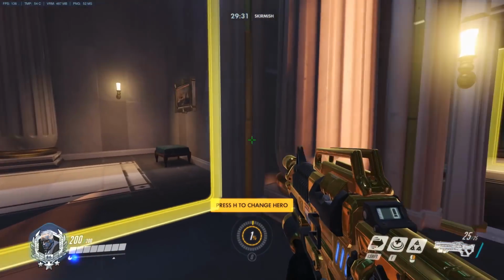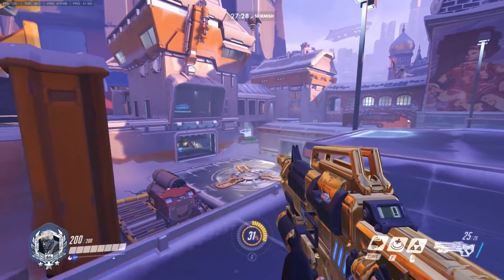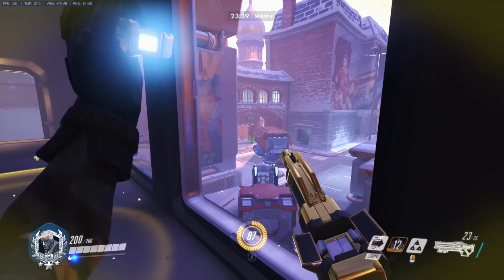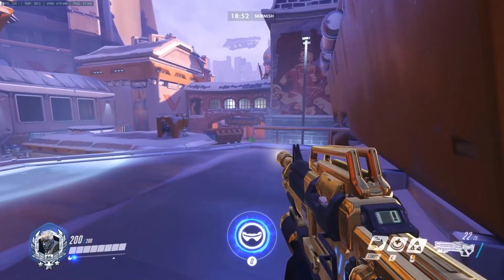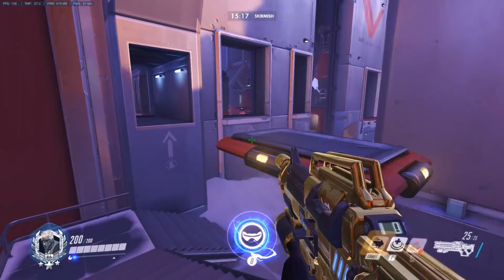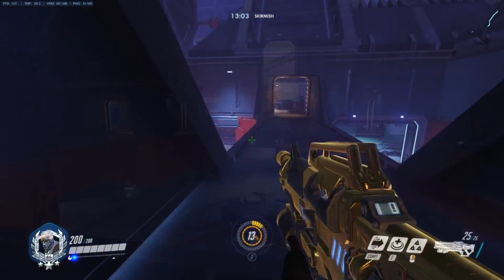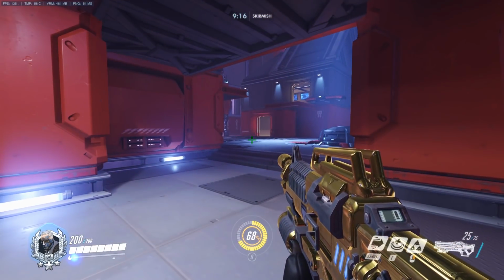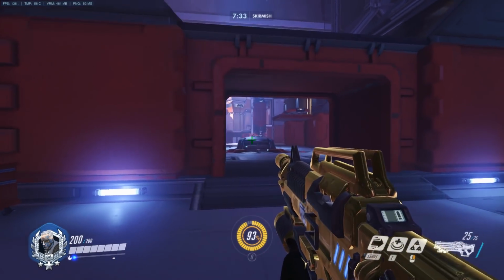Overwatch - Soldier 76 Positioning Guide (Volskaya Industries)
Welcome to the series where we break down how to position Soldier 76 on every map. Our third map we're looking at is Volskaya Industries. It is one of the stronger 76 maps in the game because both points have high ground positions that a Soldier on both attack and defense can use. The most difficult area for Soldier is attacking the first point. Getting through the choke point takes help from teammates, and can be frustrating when they don't come through  The rest of the map is well suited to a fairly independent play style.